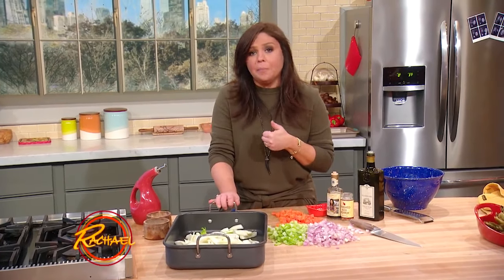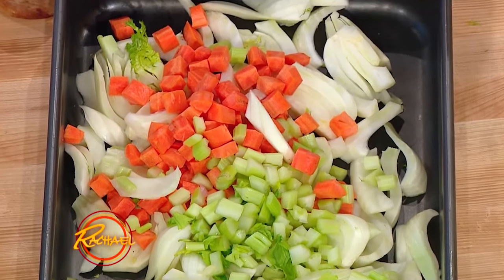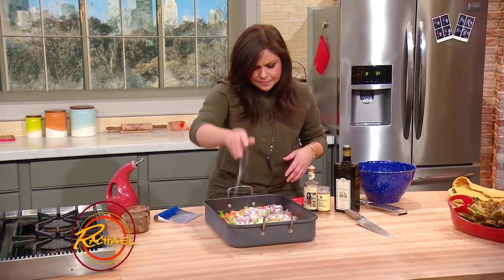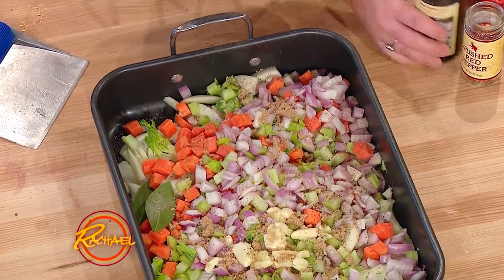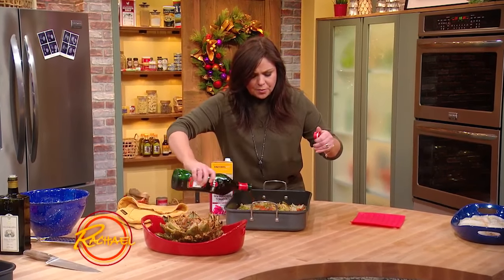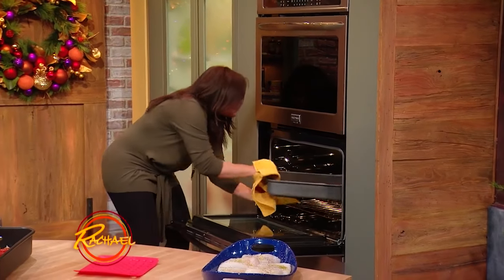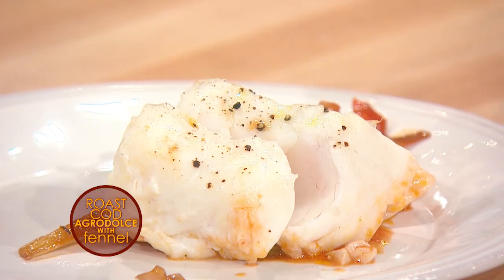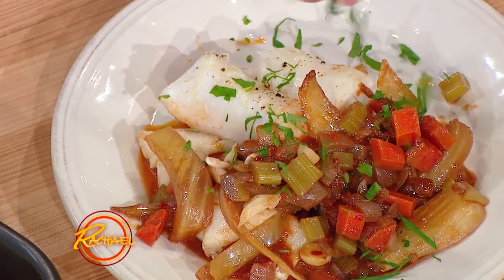Roast Cod Agro Dolce with Fennel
A fish dish perfect for winter.